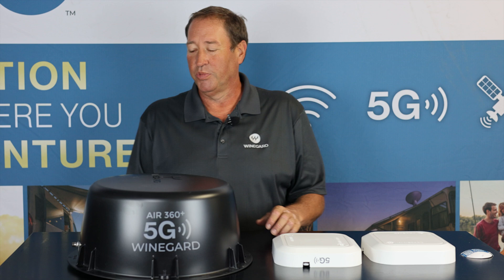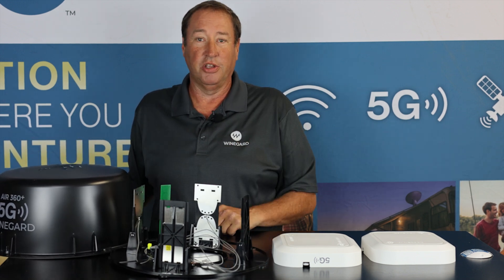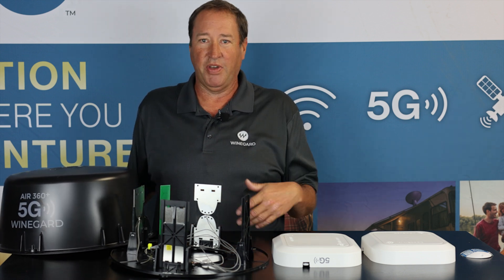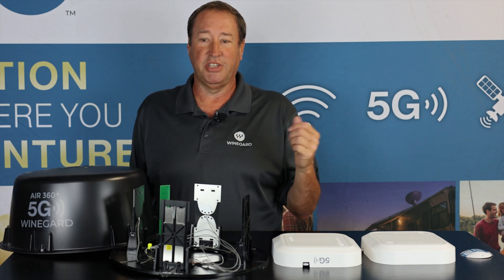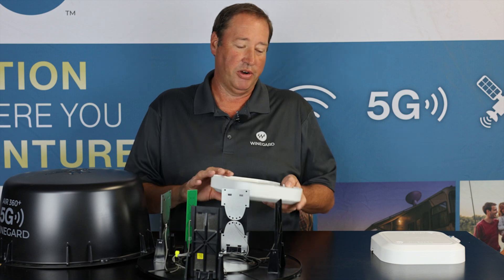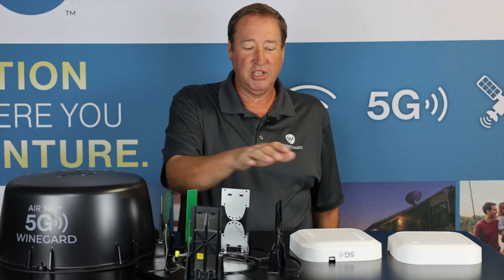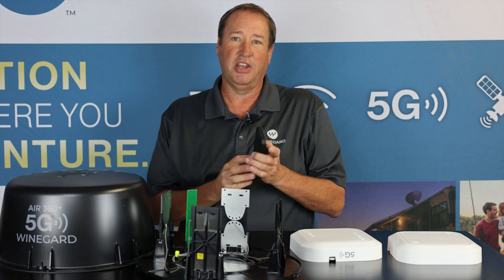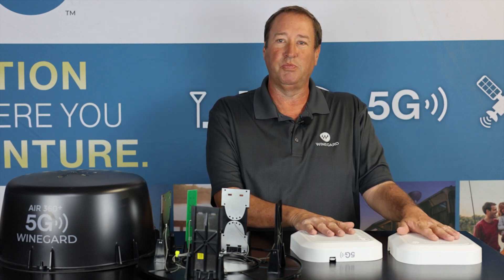Winegard Gateway Router Product Line Overview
Learn about the indoor Gateway routers that are designed to work with an appropriate Air360+ outdoor antenna to provide connectivity within an RV. Select the ideal Gateway router for you based on Cellular network type, performance, and the model of Air360+ installed on your RV.